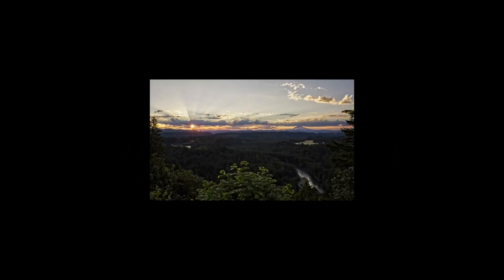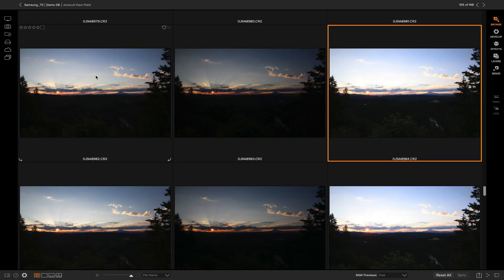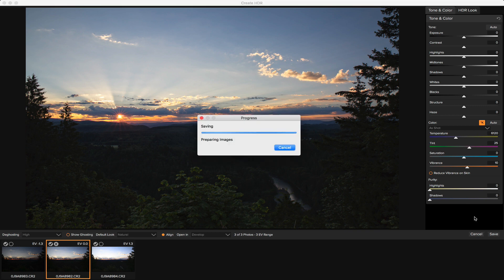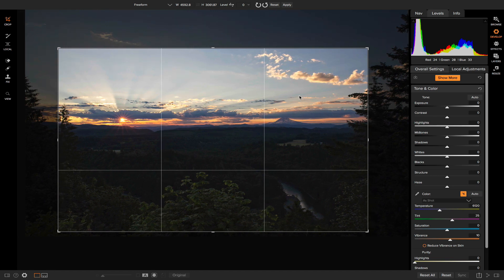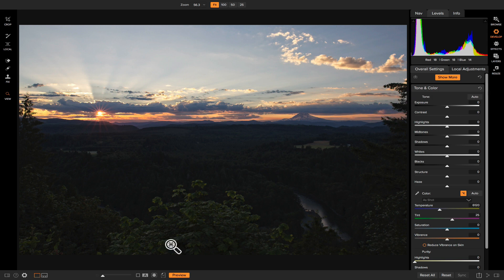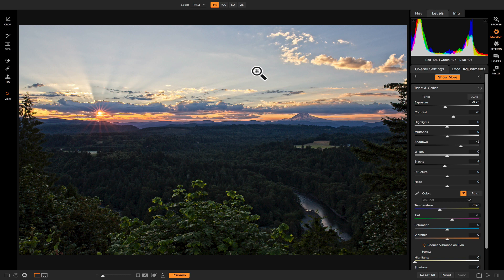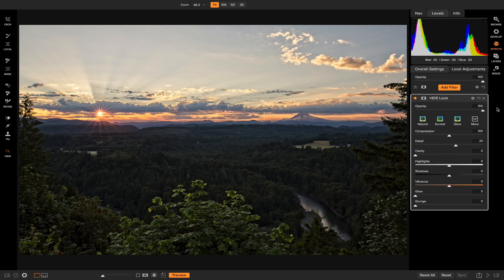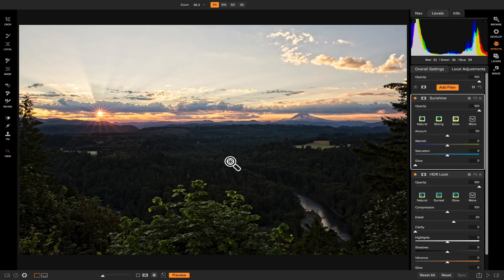How to Edit an HDR Sunrise - ON1 Photo RAW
Creating HDR photos is incredibly easy inside of ON1 Photo RAW. Quickly merge your exposure brackets together faster than any other HDR software out there. Once you've merged your photos, easily process them using Develop and Effects to apply tonal and creative adjustments.

Learn how to use your black and white clipping warnings to help you correctly expose your photo with the exposure and shadow sliders. Once you have you overall tonality adjusted, quickly add creative filters and effects to bring your photo to life. If you seem to have a boring foreground or background, try using local adjustments to paint or remove light. Editing your next HDR Sunrise photo will be a breeze using ON1 Photo RAW 2018.5.